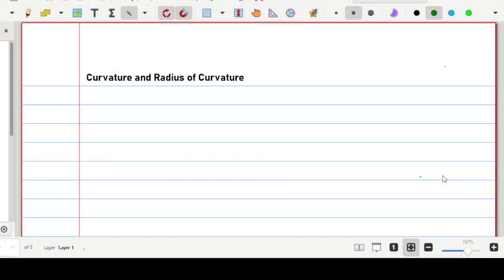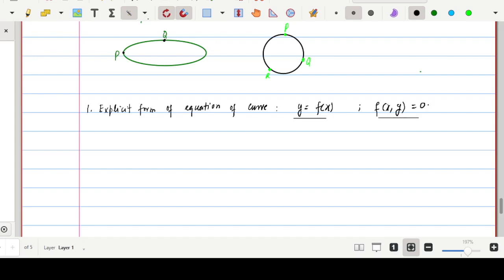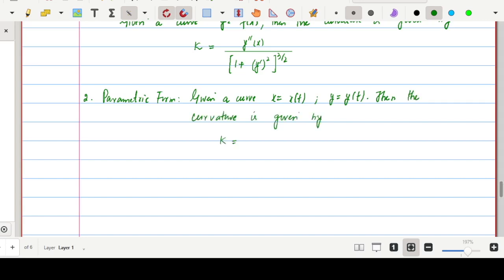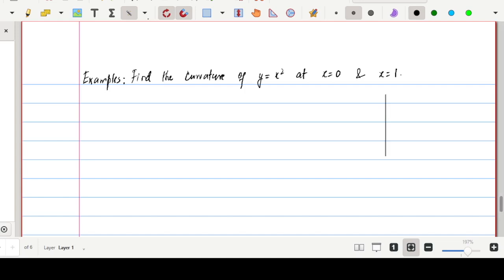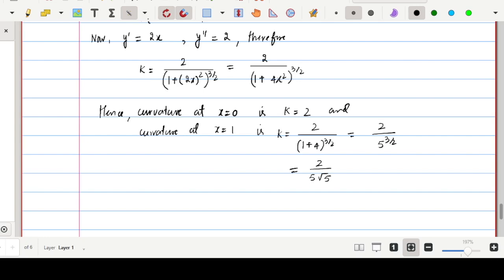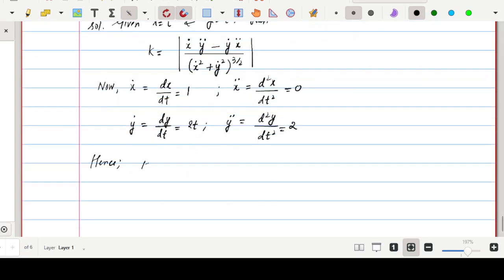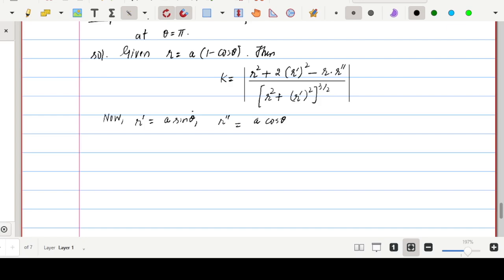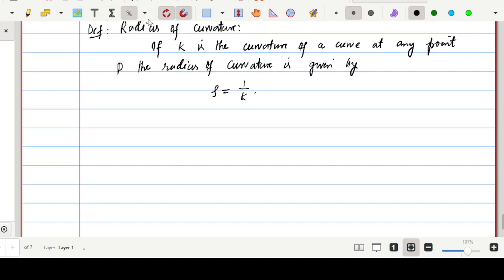Lec 12 - Curvature and Radius of Curvature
This lectures defines the curvature and radius of curvature of a curve and gives solved examples to compute the curvature of a curve at given points.